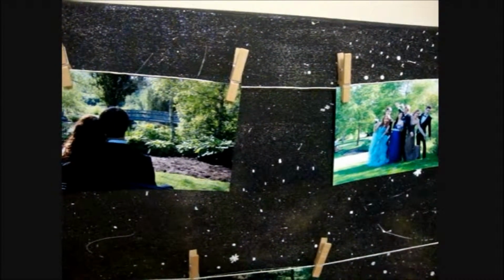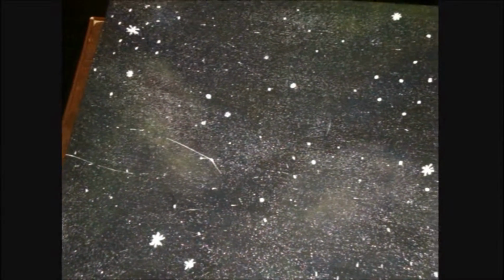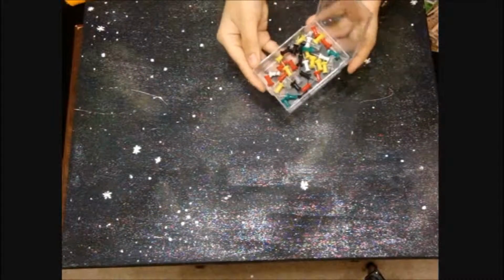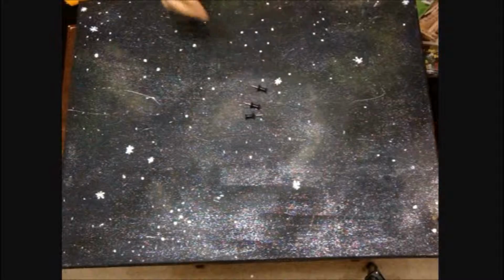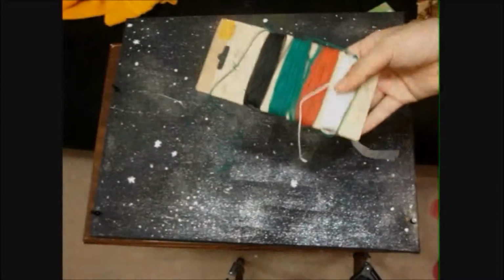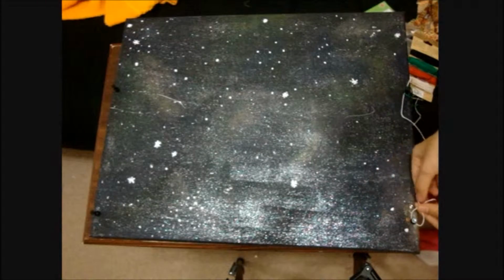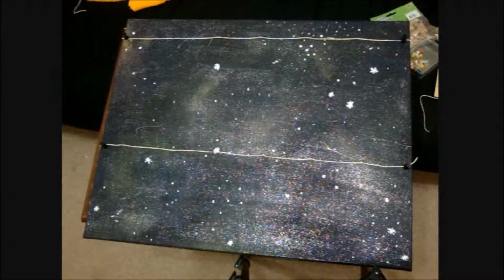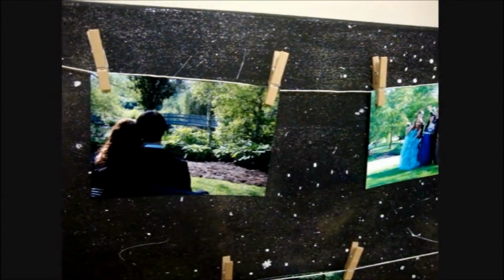DIY Photo Display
hi guys! so here's a quick DIY on how to make a photo display! i would like to apologize for the white noise you can hear through my recordings. hope everyone had a great new years! thanks for watching :)

- Jennifer